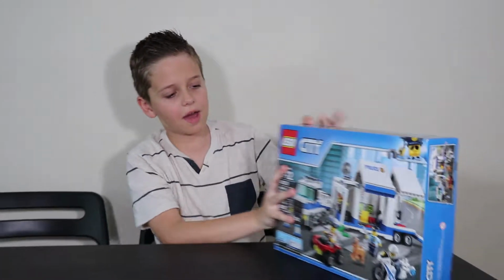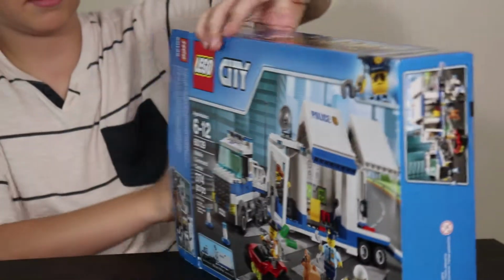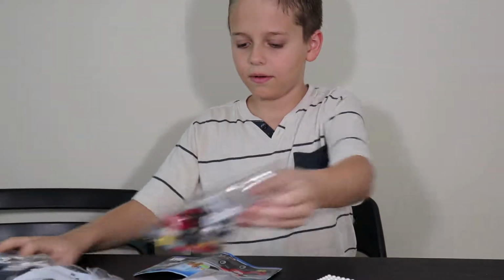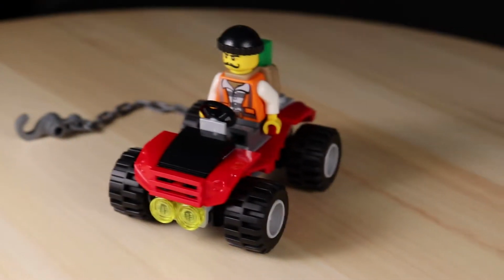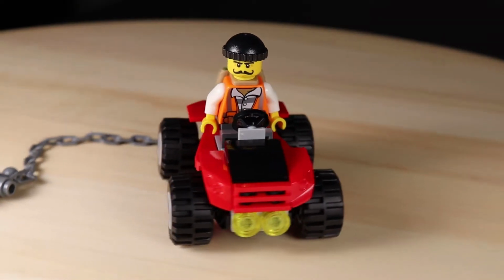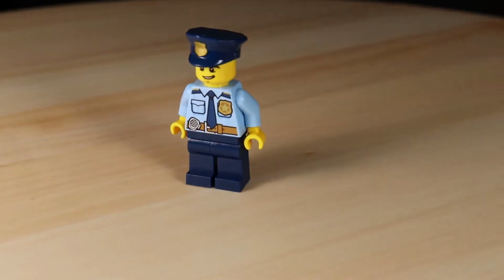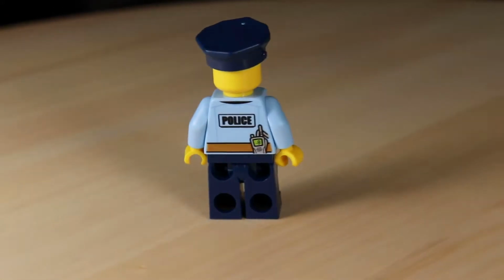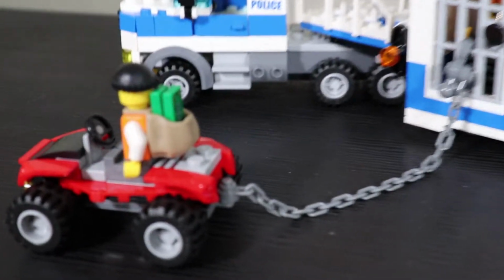LEGO | Mobile Command Center | 60139 | Time-lapse build | Unboxing and Review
Aleksey is making a time-lapse LEGO set. Suddenly the CLONE  appeared and he was found out to be helpful!

Product used:
MAVIC AIR:

SONY CAMCORDER:

ADOBE PREMIERE PRO EDITOR PROGRAM.